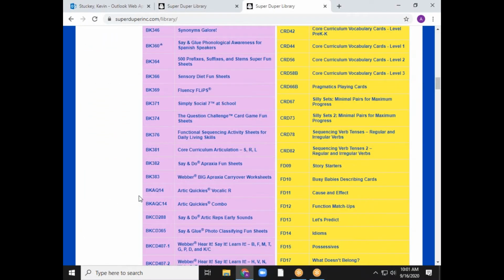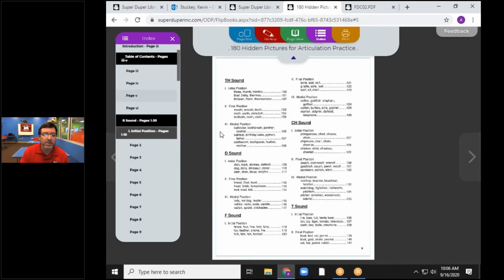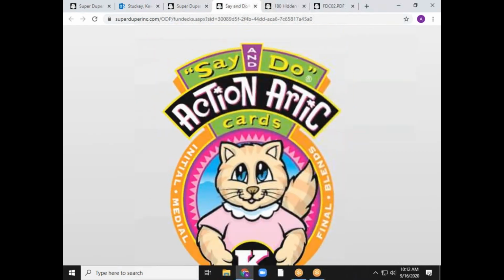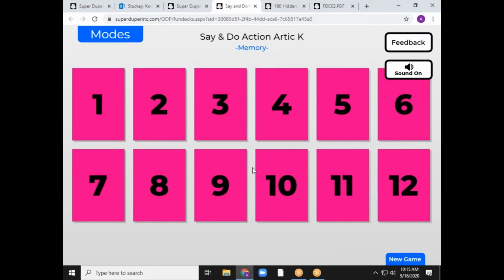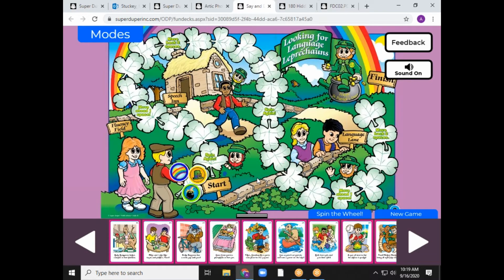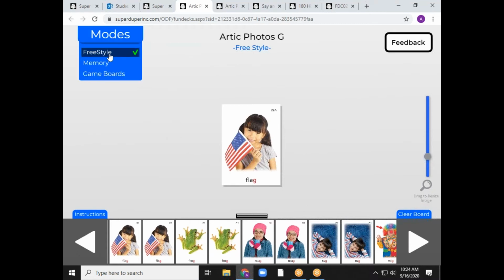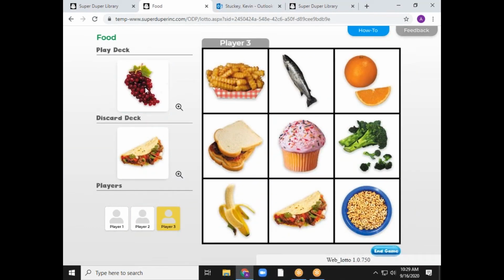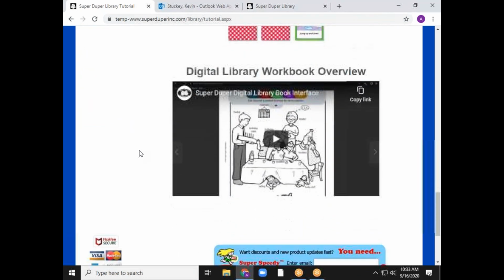SD Rep Training - 9.16.20 SDDL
This is a recording of a GoToMeeting with SLP, Kevin Stuckey, discussing Super Duper Publications Digital Library.